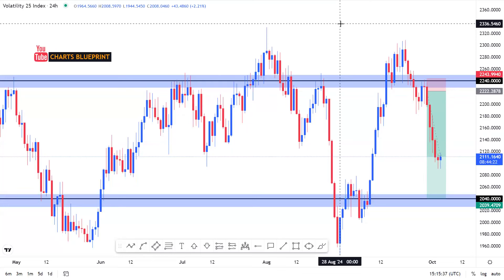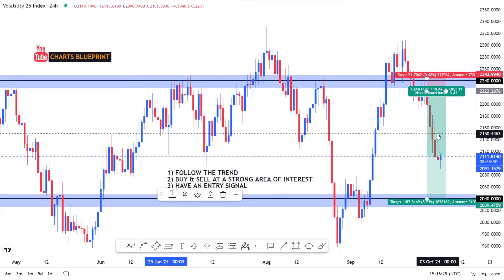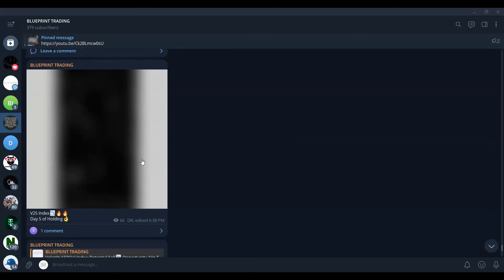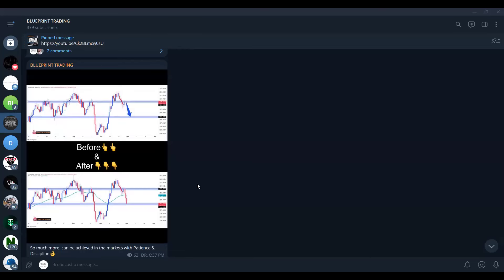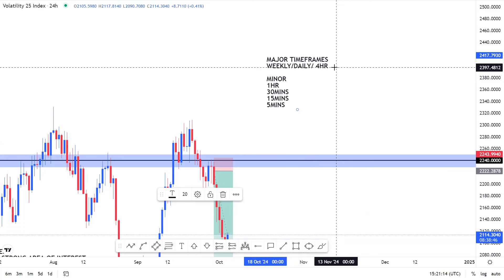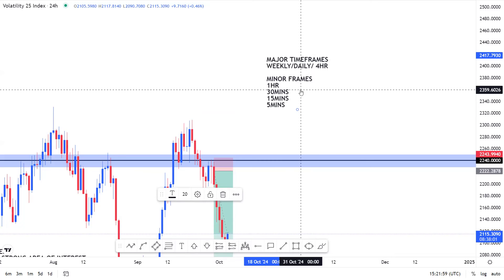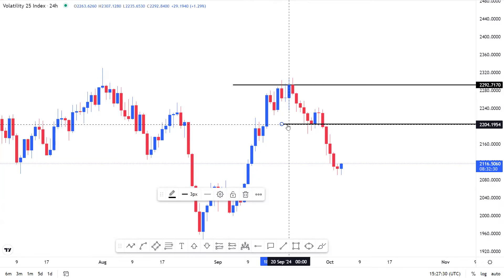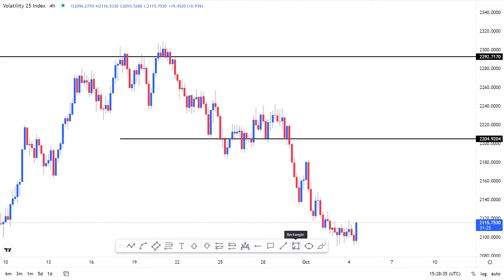Master Synthetic Indices Trading with This Strategy- No Indicators Needed!